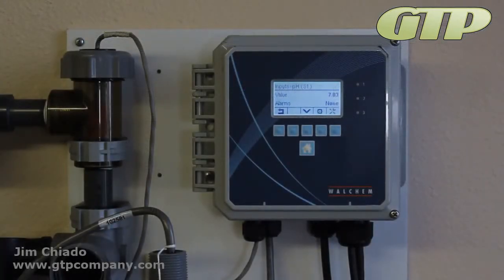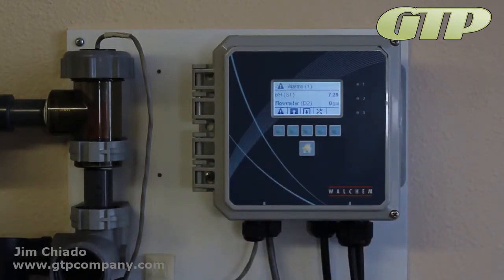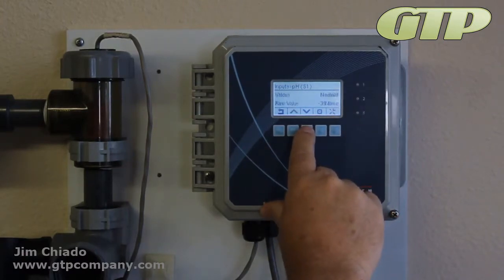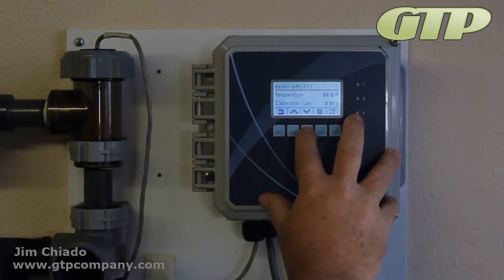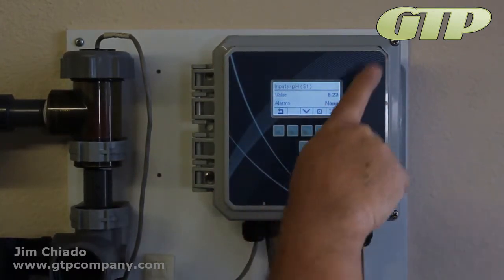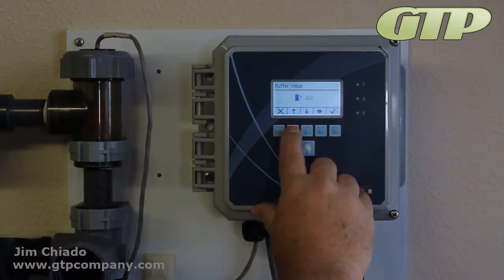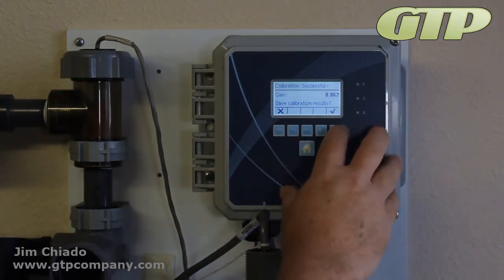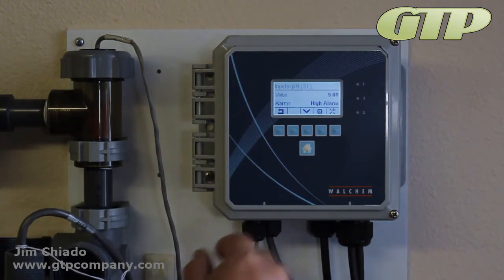General Treatment Products Inc. W100 Calibration 1 Point pH